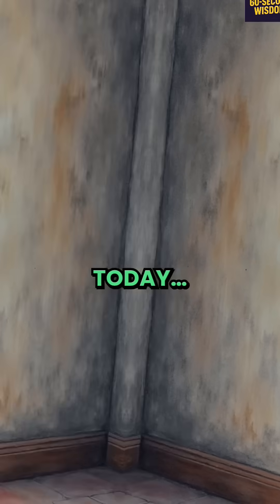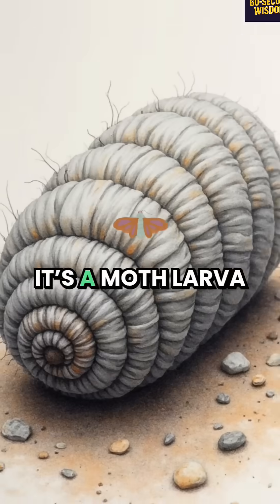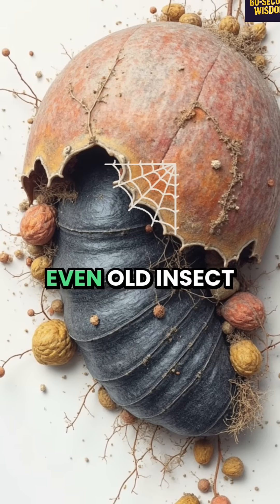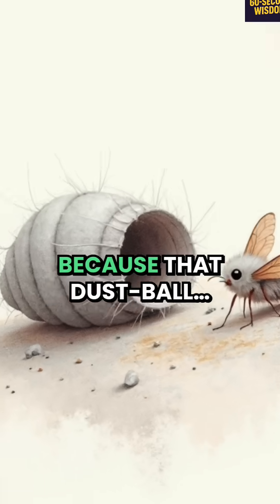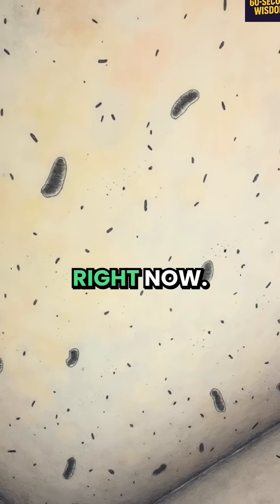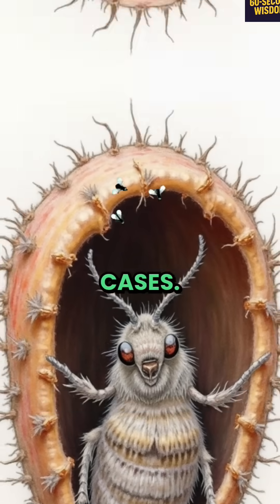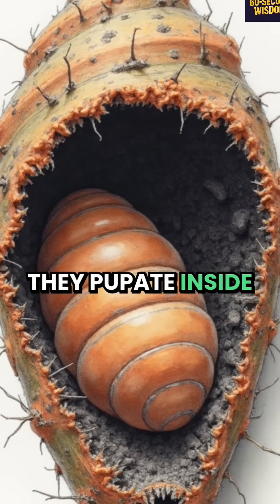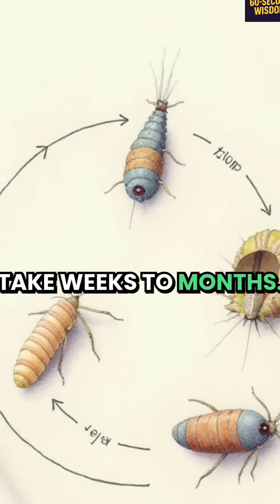It’s not dust—it hatches, molts, and worm transforms… right above your head. youtube shorts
That “dust” on your wall? It might be alive. Meet the plaster bagworm—a moth larva disguised in a creepy case made of lint, dead bugs, and dust. This real-life horror builds a mobile home and transforms inside it. You won’t believe how common they are in bedrooms and closets.